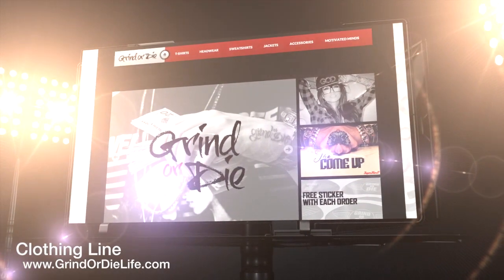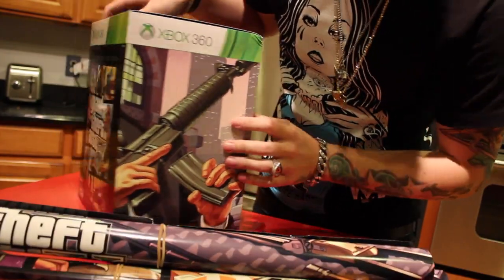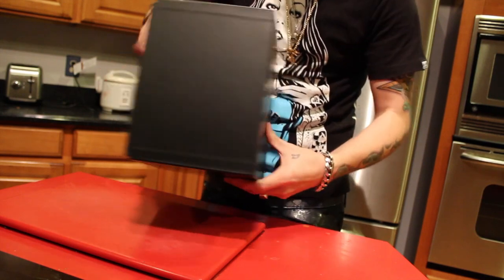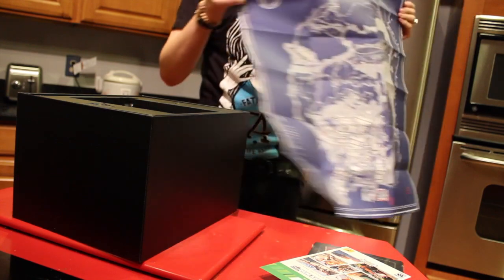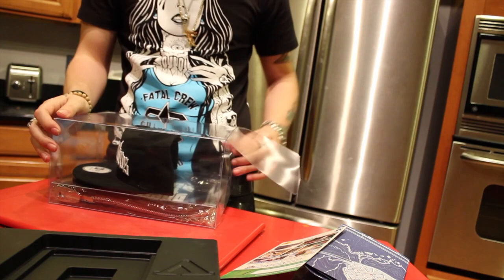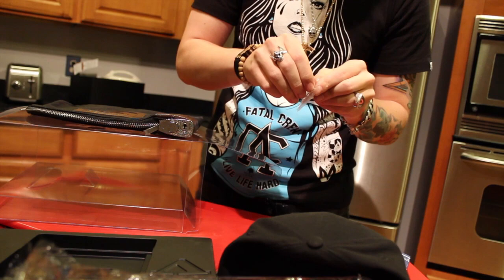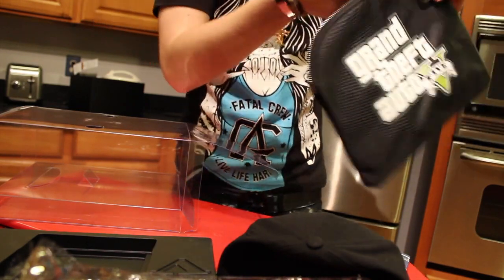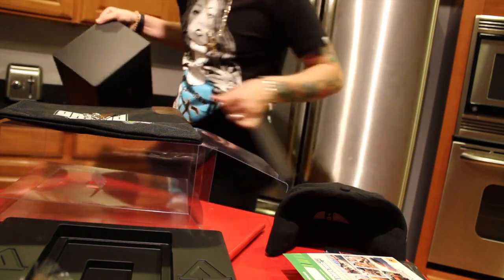GTA 5 - Collectors Edition UnBoxing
Quick Unboxing Video Of The Collectors Edition Of GTA 5 For You All.

FaceBook.com/SuperStarO
Clothing Line - GrindOrDieLife.com
SoundKits - IndustryKits.com